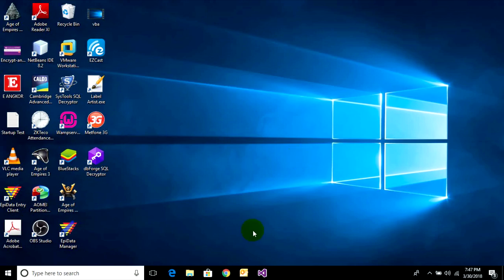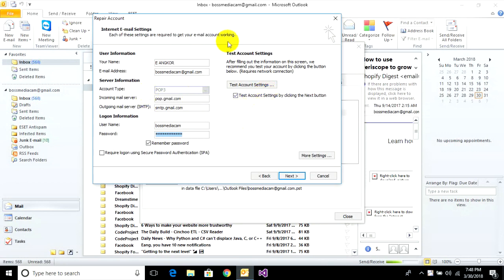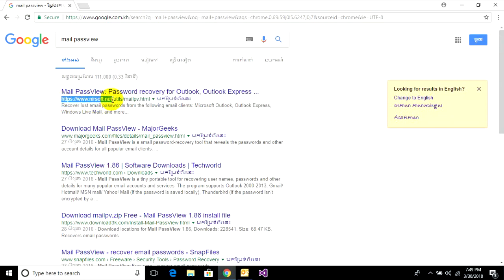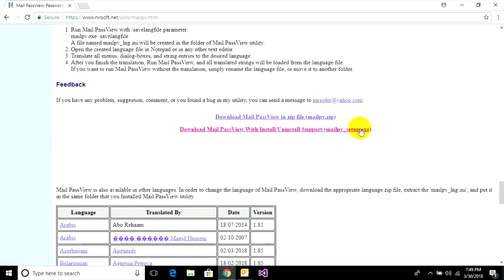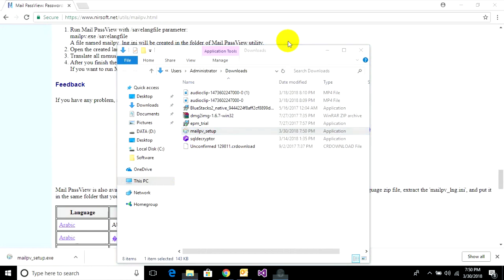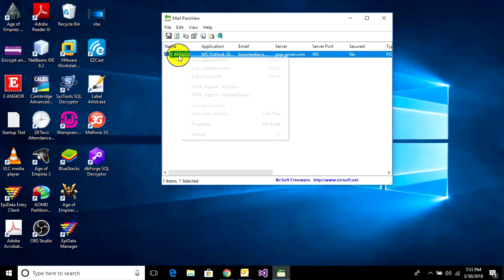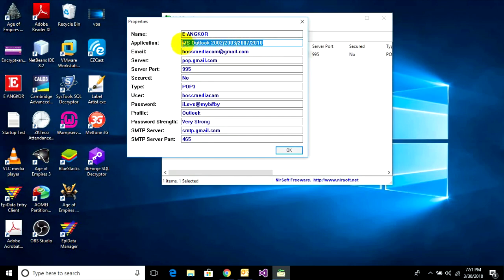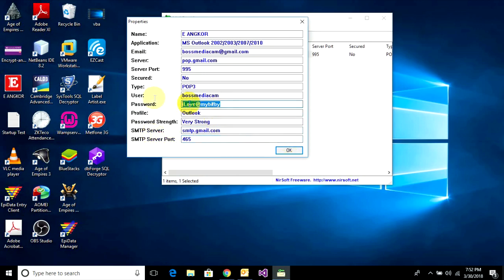How to view password of outlook using mail passview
This video will show you how to view / see password of microsoft outlook , outlook express using passview application.